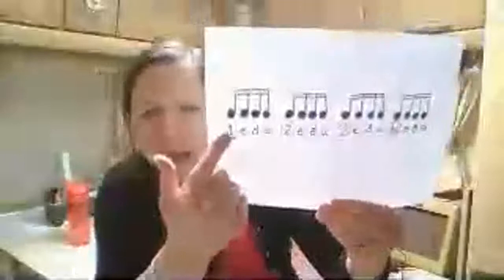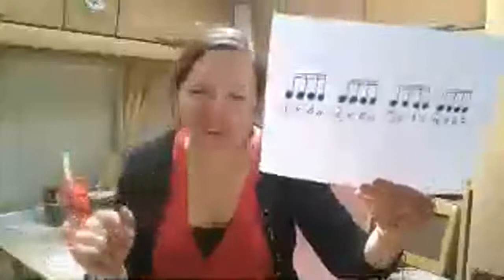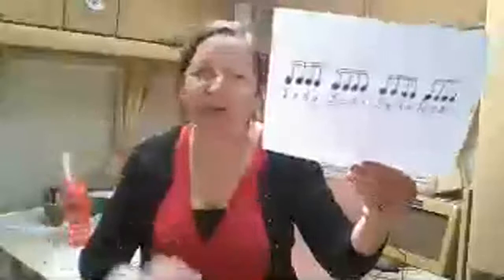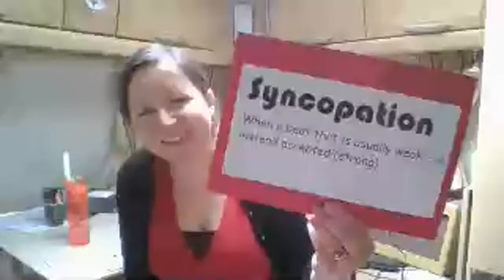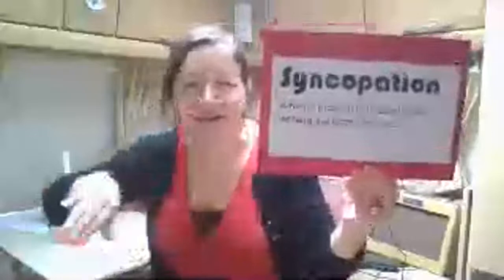John Hunt - Year 4 Music - Percussion wk 7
Year 4 Music - Percussion wk 7 - Funk & Hip Hop